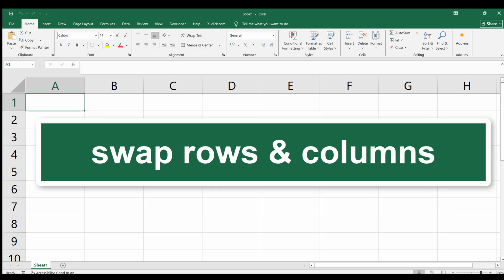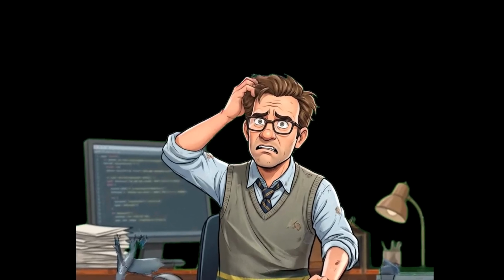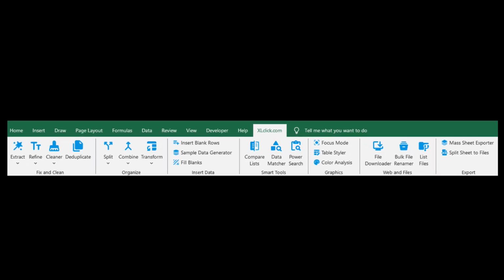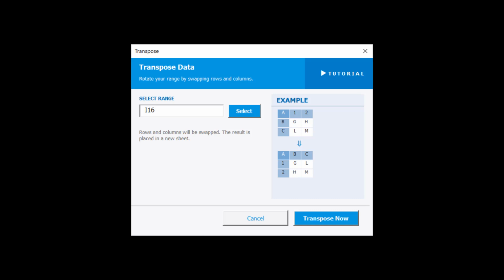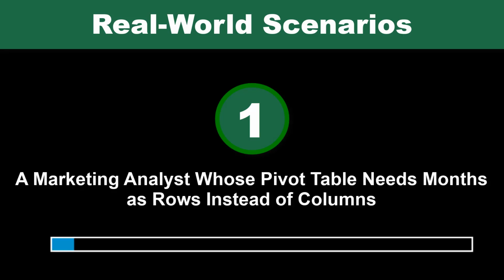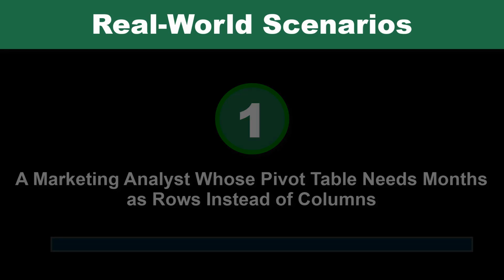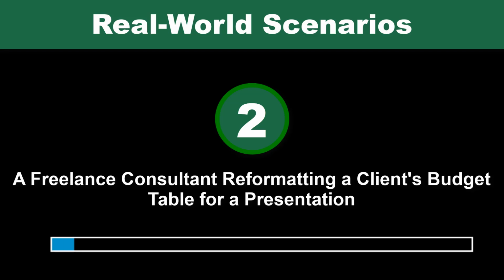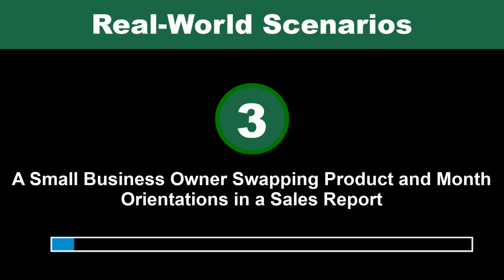Swap Excel Rows and Columns Instantly 🔄 | Excel Tutorial Course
Flip your entire table structure in one click without losing data or messing up your original sheet.